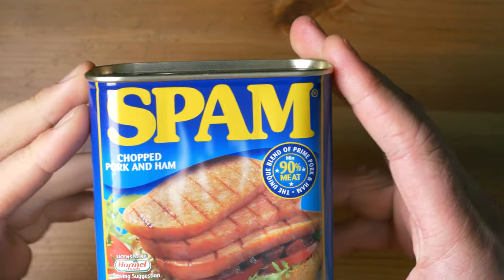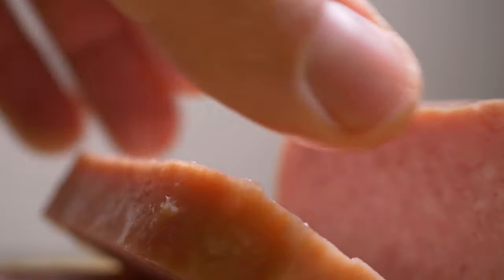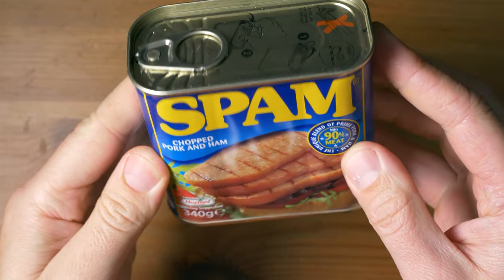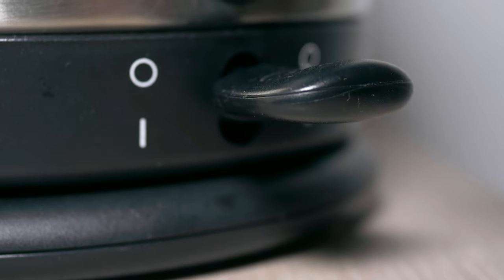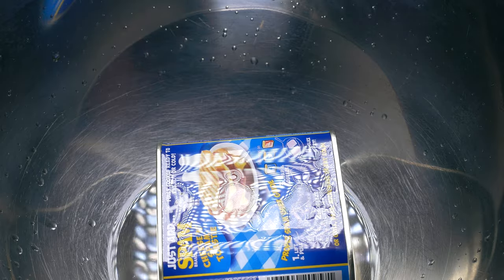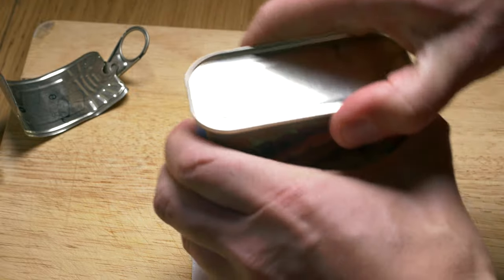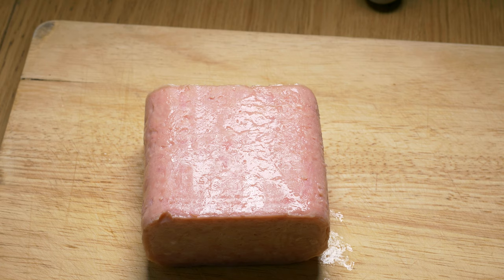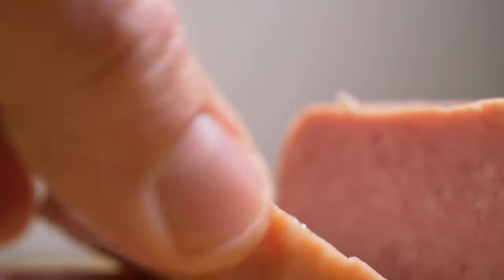How to PULL OUT SPAM from the TIN?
Luncheon meat is great bait!

This little trick will be useful when you will want to take out quickly some tinned luncheon meat like SPAM out of the packaging in ONE PIECE!

I hope this video will be useful for chub and barbel anglers.

Oh, this TIP does apply  when COOKING also!

SPAM on Amazon or mega pack